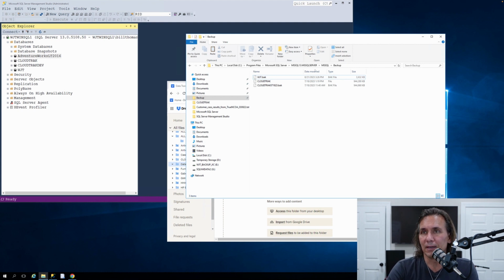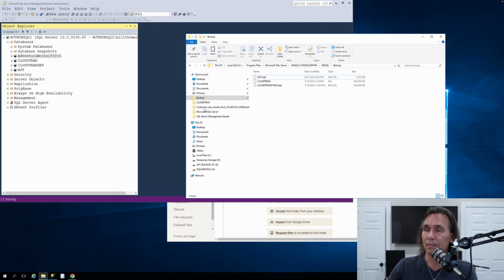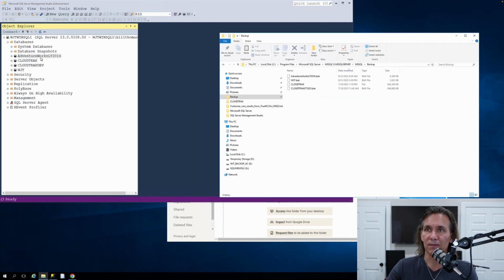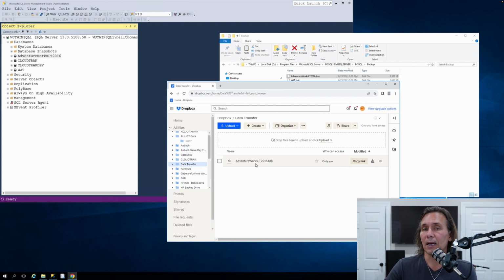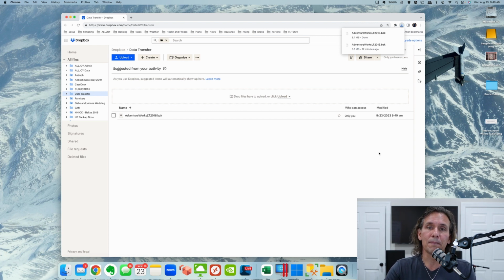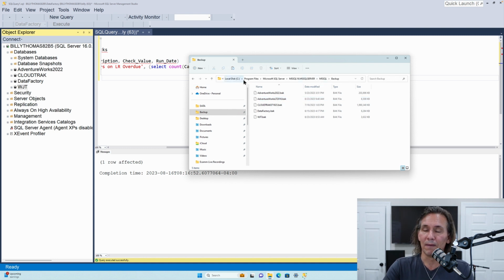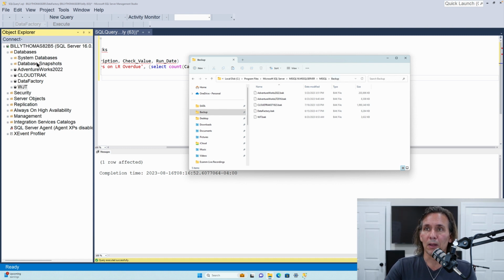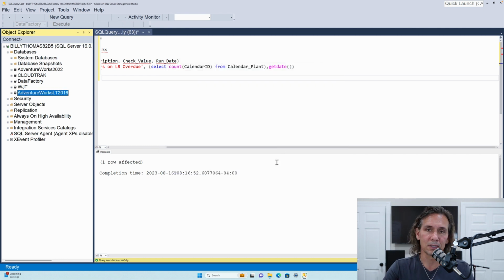SQL Server: Move/Copy a Database from Cloud to Local w/ Data Analyst Billy Thomas from ALLJOY Data.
Copy a database in Microsoft Azure to a local instance of SQL Server.

0:00 Intro
0:23 Backup Azure Database
0:58 Move Backup to Dropbox on Azure
1:34 Download from Dropbox on Local
2:41 Restore database on Local
3:04 Check your work